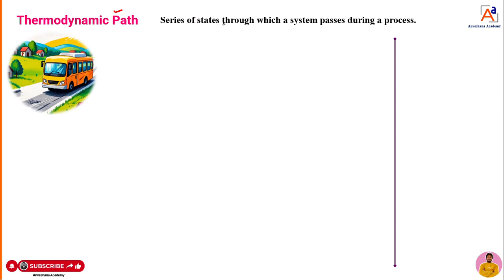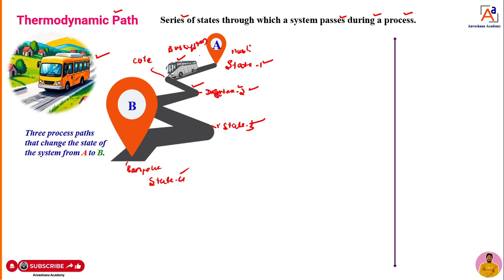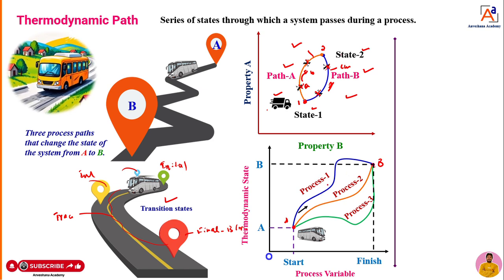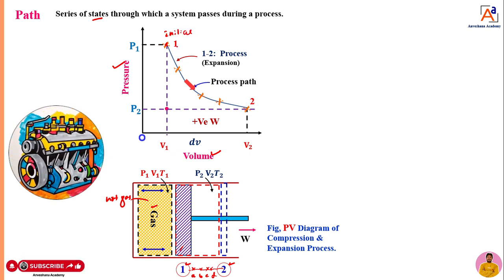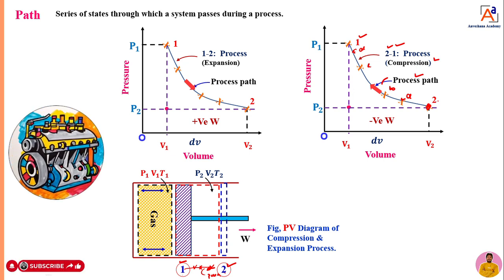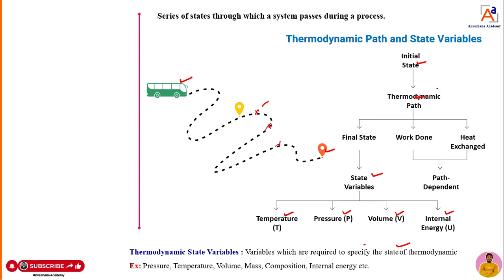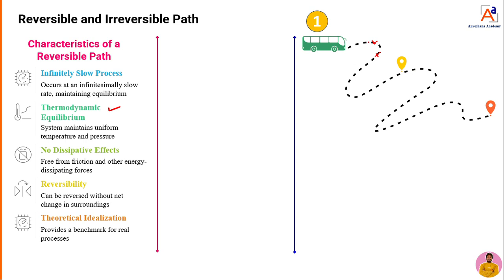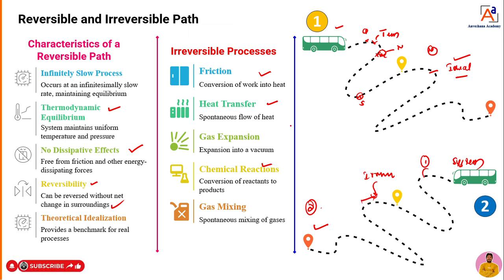11. BTD-U1: Thermodynamics Path and Types